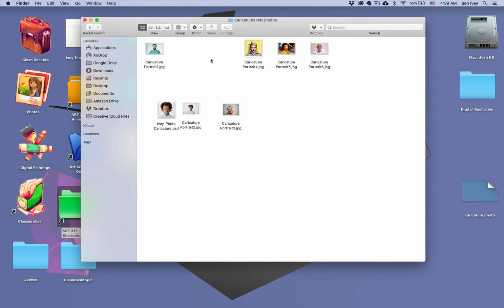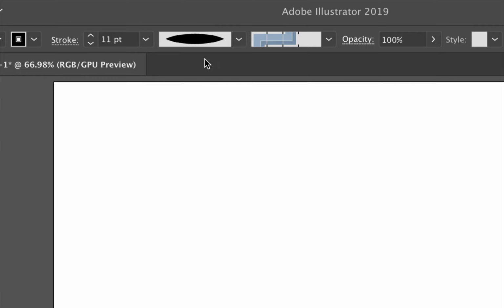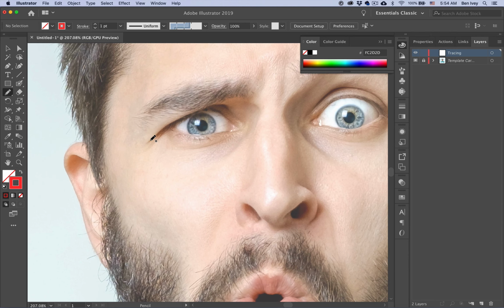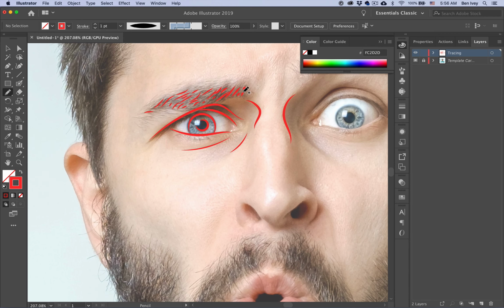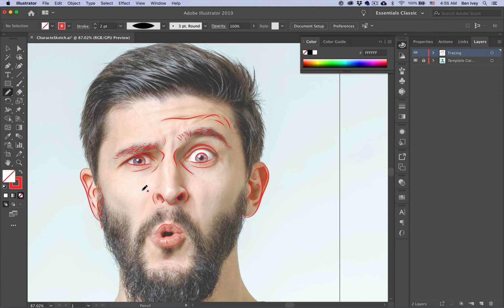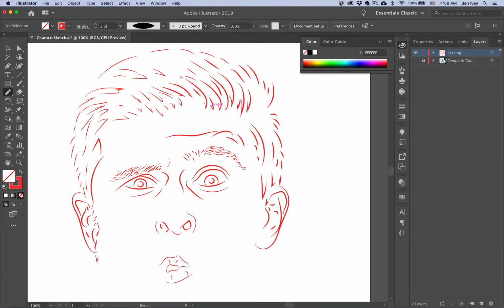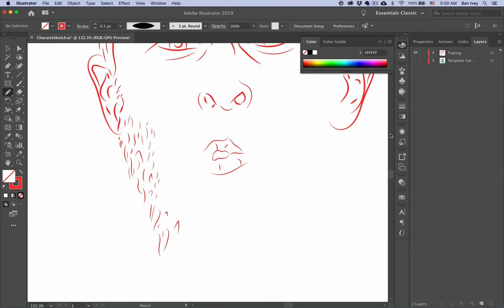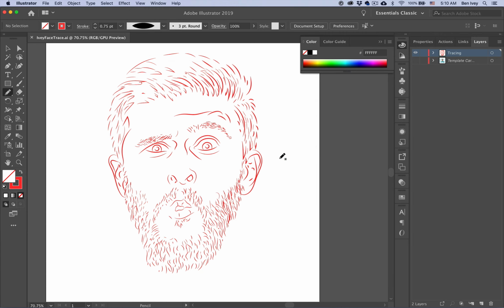Digital Illustration - Face Trace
This tutorial exercise will demonstrate how I want the face to be traced using Adobe Illustrator.